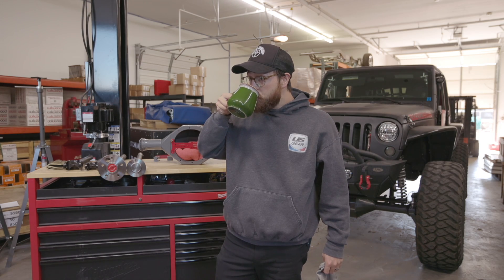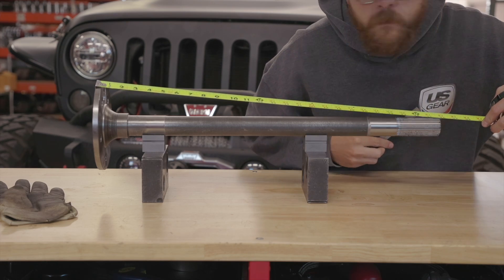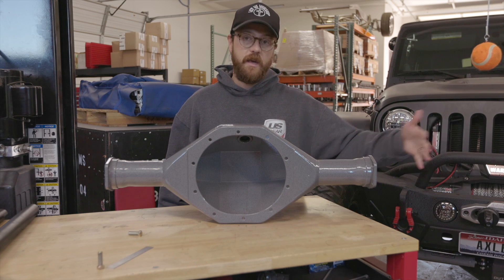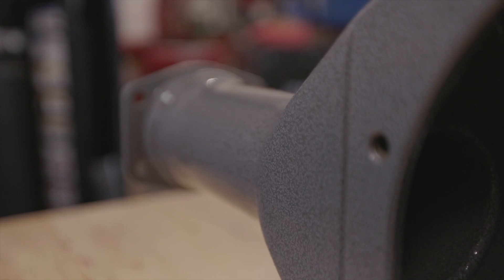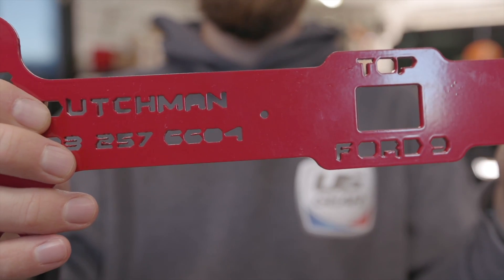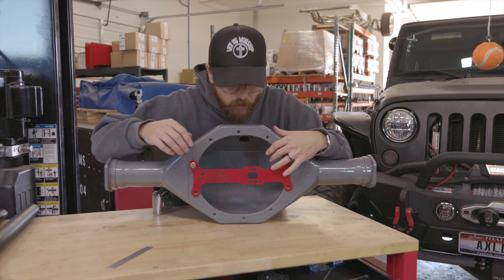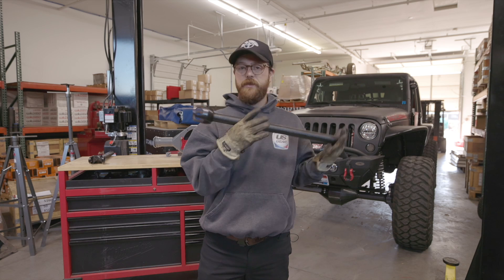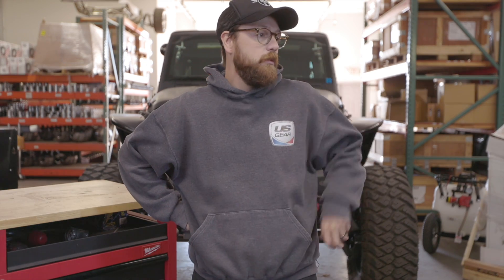How to Measure Your Axle Shaft Length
In this video we talk about measuring the overall length of your axle shafts, whether front axles, rear semi float axles, and full floating axles.  We talk do's and don'ts and how to figure axle shaft length when you don't have shafts to measure.  You will need at least a tape and a straight edge, and we recommend measuring twice so we only have to cut it once.

0:35 Press on Bearing & C-Clip Axles
1:32 Alternate Measurements for Press on Bearing
2:00 Housing Flange to End of Spline - HL
2:37 Housing Flange to Outside of Bolt/Hole - HSR & HSL
3:15 Housing Flange to Center of Pinion Line - HPR & HPL
4:00 Dutchman Dogbone Measuring Tool
5:00 Flanged Floater Axle Shafts
5:25 Front Axles
6:52 Bloopers

This is a part of our 'How to Measure' guide which you can find on our website under the 'Ordering' tab.

If you want to look at the Dutchman Dogbone measuring tools you can do that

We want to help you when ordering a custom set of shafts.